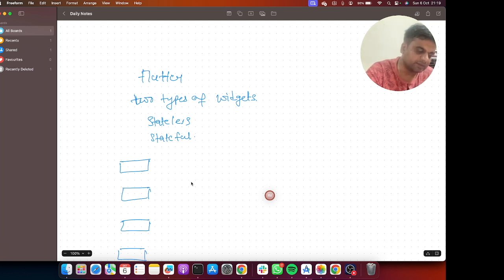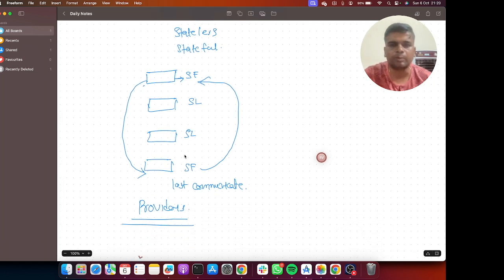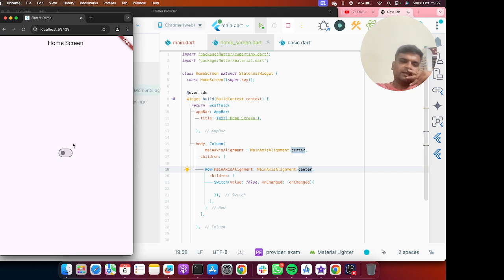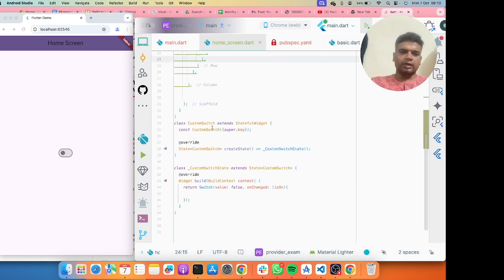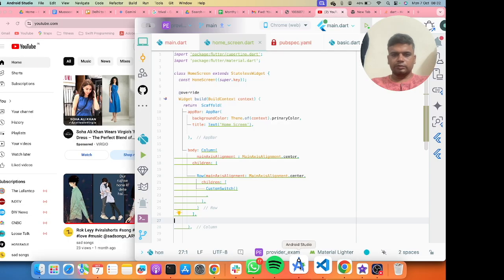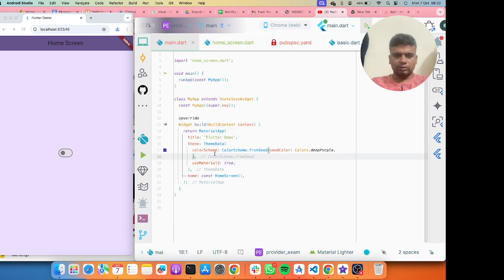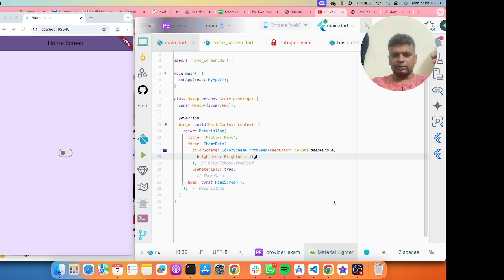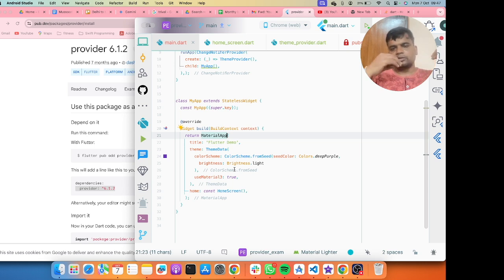Flutter Provider in Flutter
A simple and flexible state management solution that uses a tree-based structure to manage states. It's easy to learn and integrate into your Flutter apps.